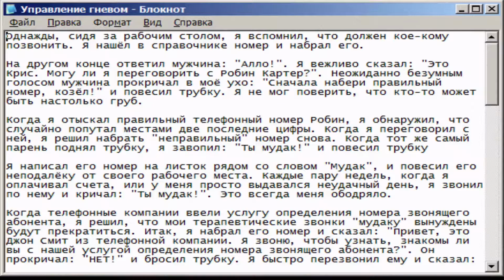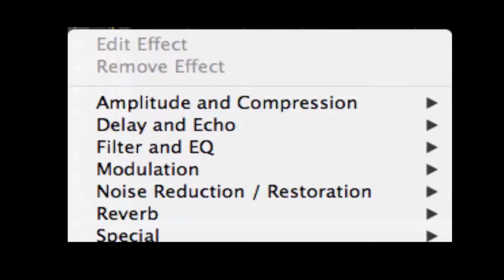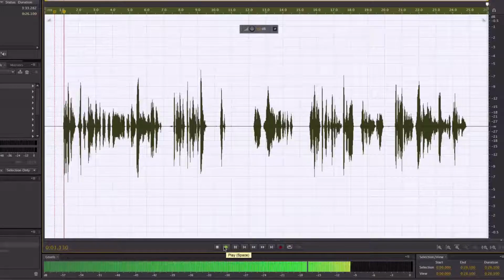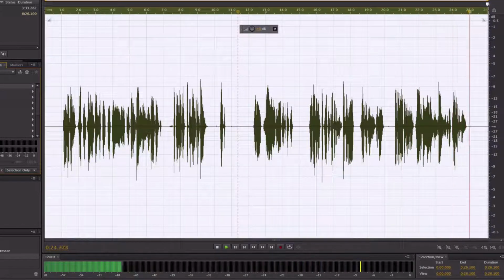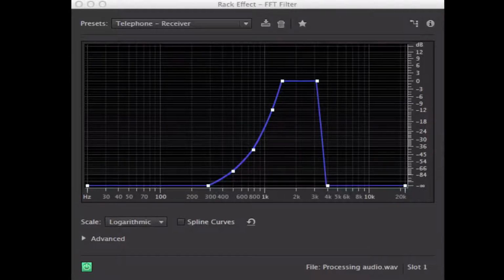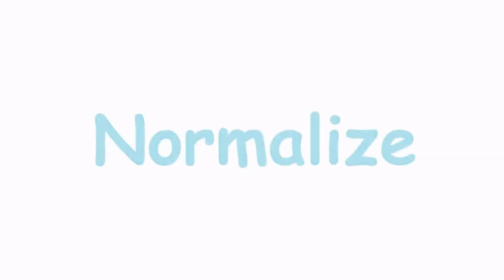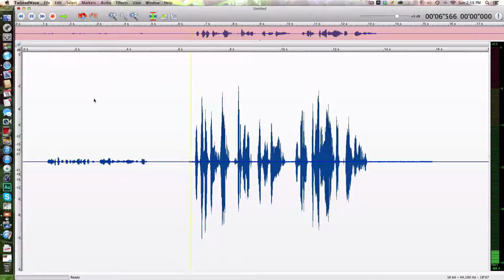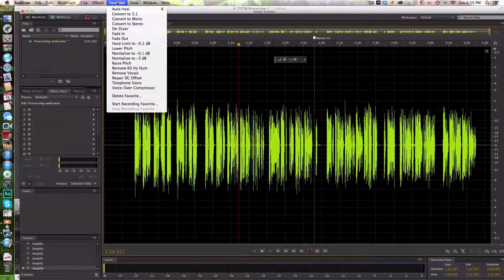TOTW Processing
In this weeks Tip of the Week, The Home Studio Master, Dan Lenard simplifies what you need to know about processing audio for basic voice over.